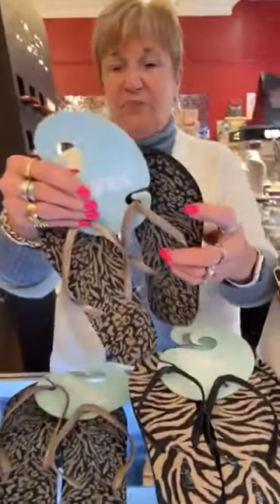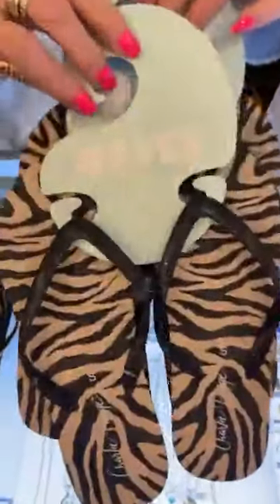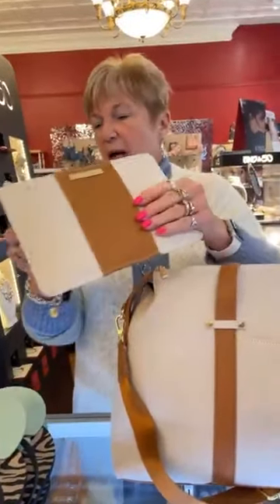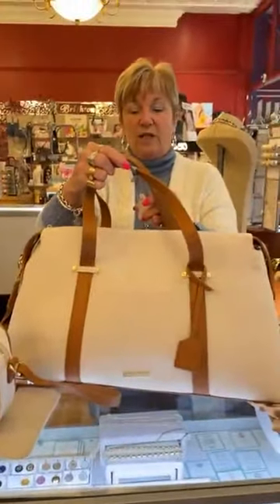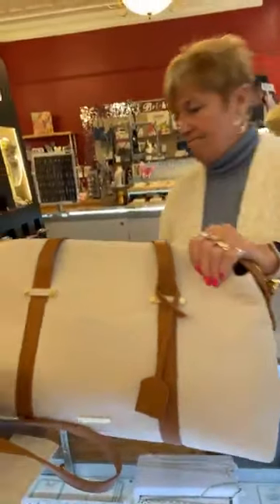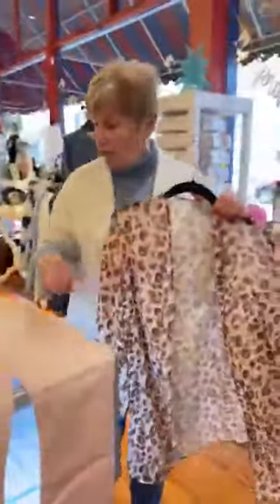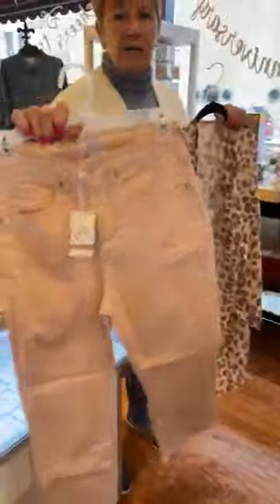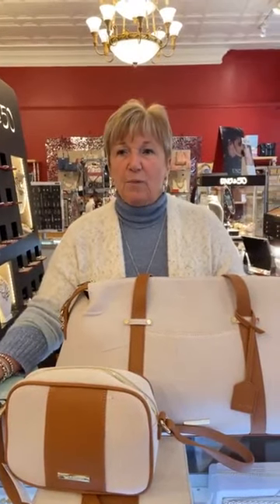Spring fashion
First we have in a new selection of flip flops from Charlie Paige.  They are adorable and inexpensive!  We restocked Katie Loxton's Amalfi bags in cream and tan.  They are the perfect accessory for spring!  Finally, we give you a little OOTD inspiration with a light and airy open cardi!